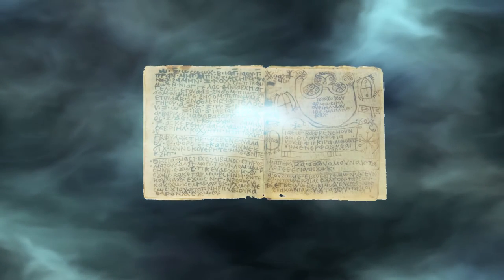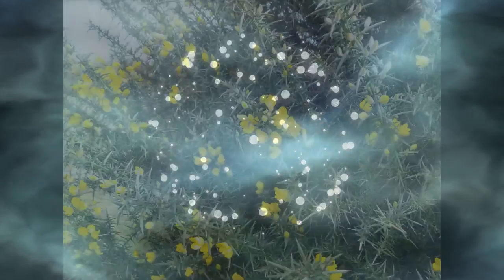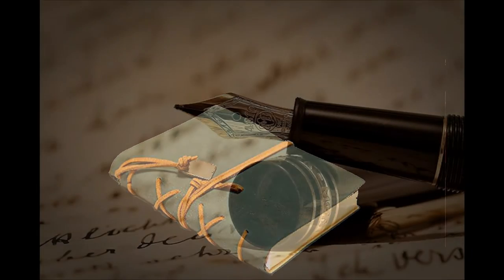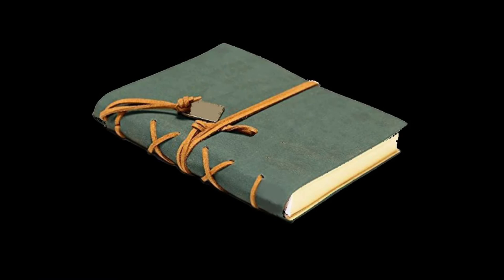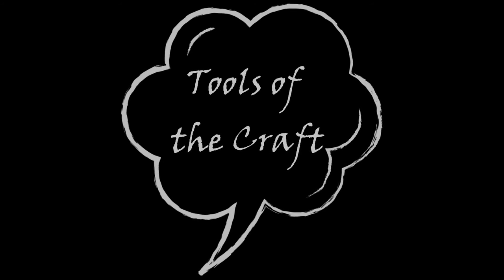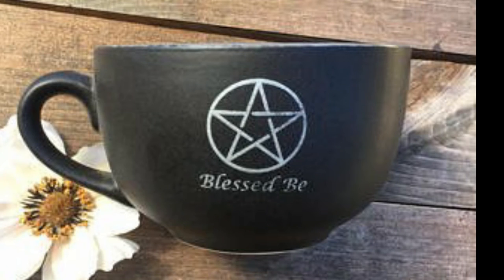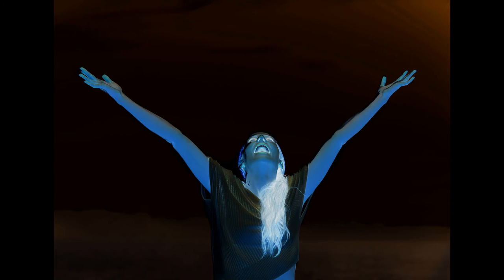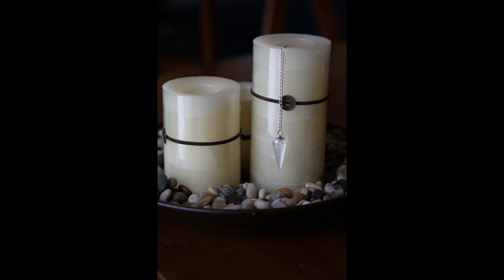12 LESSON 5 The A, B, C of Witchcraft PART II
The A, B, C's of Witchcraft from The Introduction to Witchcraft by The British College of Witchcraft - LESSON 5 - Part II